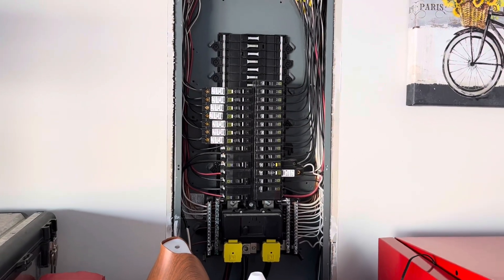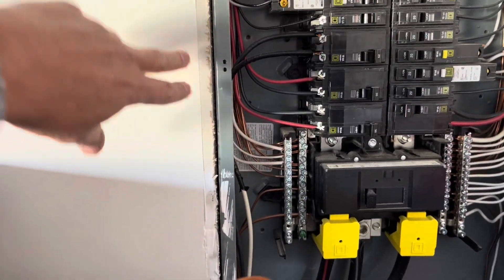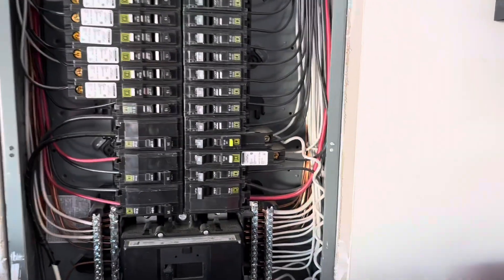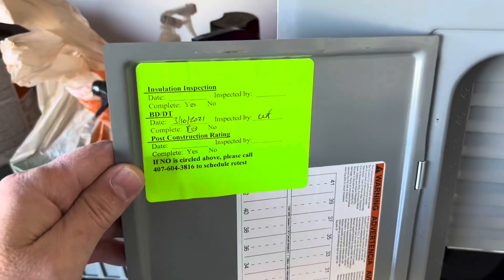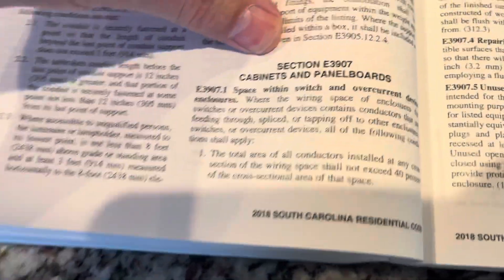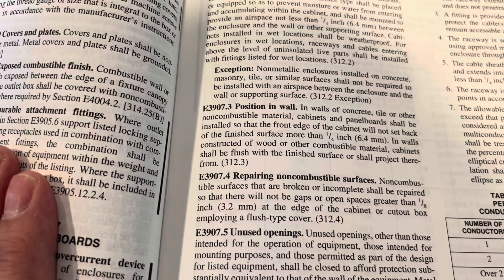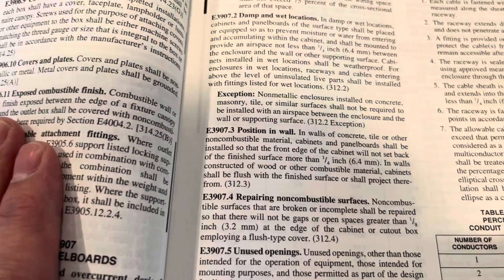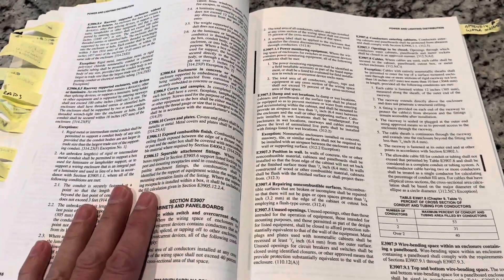Common defect found in electrical panel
This is a common defect that I find in South Carolina. The dead front cover must make a tight seal to the electrical cabinet.￼￼